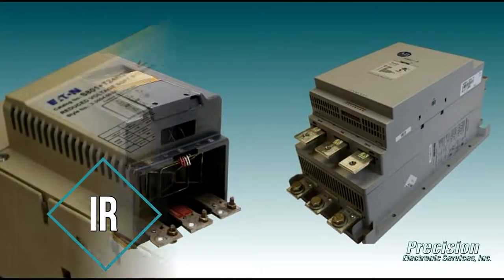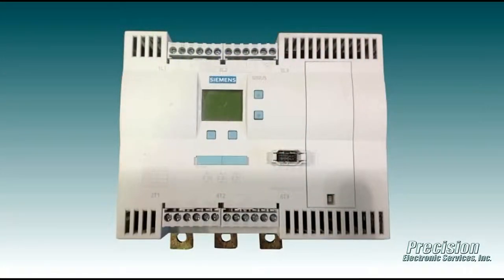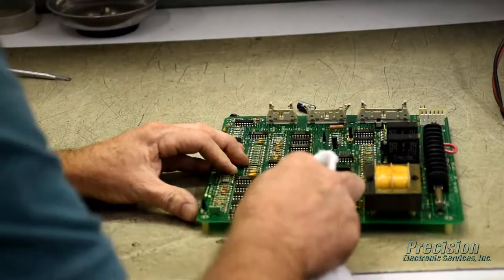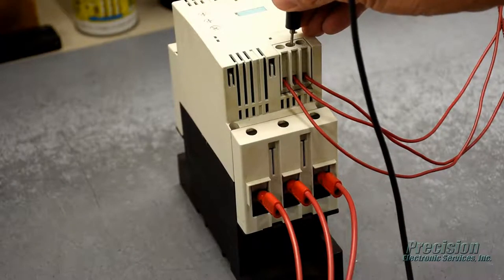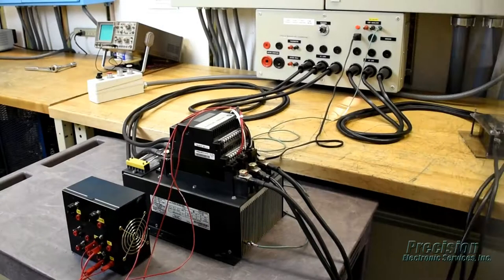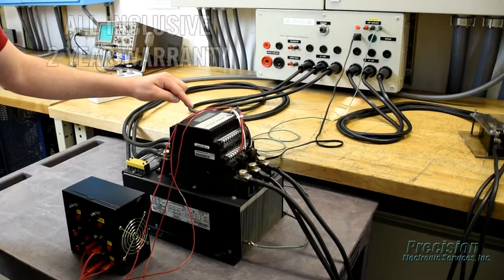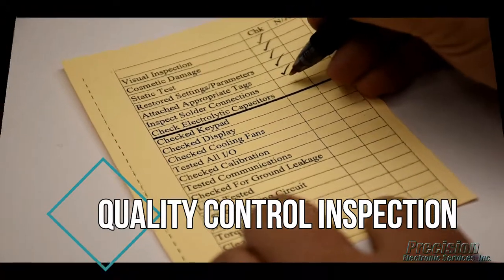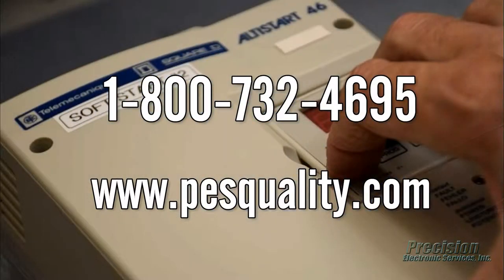Soft Start Repair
Soft Start

Soft Start repair by the experts at Precision Electronic Services, Inc.,

Having trouble getting your Soft Start control to run properly? We’re here to help! Precision Electronic Services has a long history of servicing Soft Starts (also referred to as Soft Starters), in fact we’ve been repairing them since 1985! Here at PES, we have the knowledge, experience and test equipment needed to provide a high quality repair that is fast and economical.

PES Offers:

2 Year Warranty – Soft Start repairs performed at PES are covered by our 2 year repair warranty.

Free Repair Evaluation – Our hassle free, no-charge evaluation helps take the worry out of sending your failed Soft Start in for service.

Rush Repair Service – PES offers a rush repair service that expedites the repair of your control to get it back to you extra fast, helping to reduce costly downtime.

Dynamic Load Testing – All Soft Start controls repaired at PES are burned in under dynamic load to ensure they work properly when re-installed at your facility.

Precision Electronic Services provides repair service for all major brands of Soft Starts, AC drives, DC drives and servo motors as well as other types of motor controls and industrial electronic controls.

All images, descriptions and depictions of products featuring these brands, names, and logos is strictly for identification purposes only and does not indicate any authorization or affiliation with any rights holder.